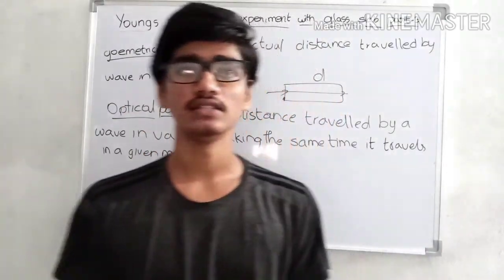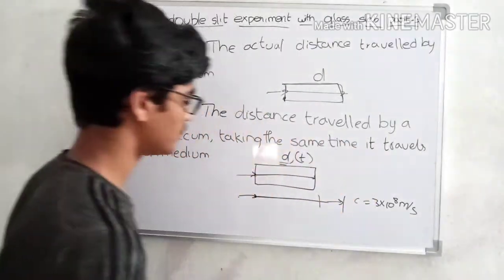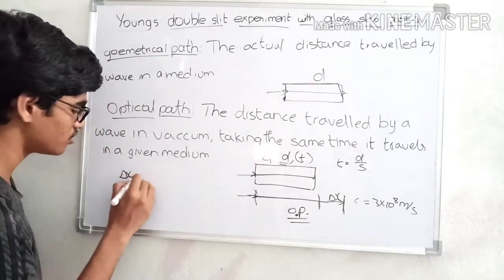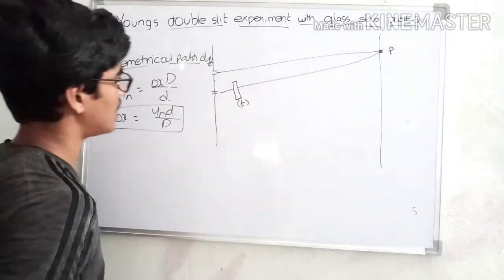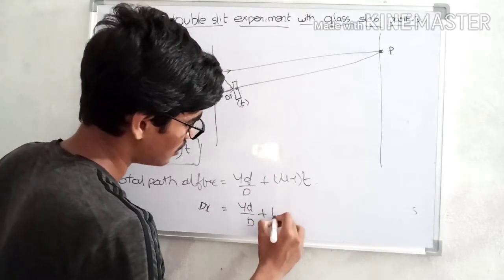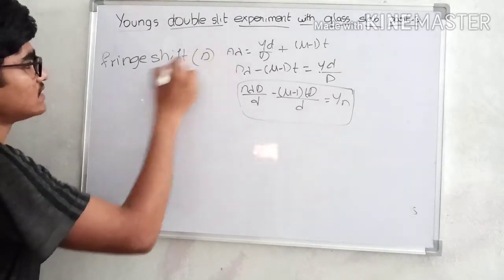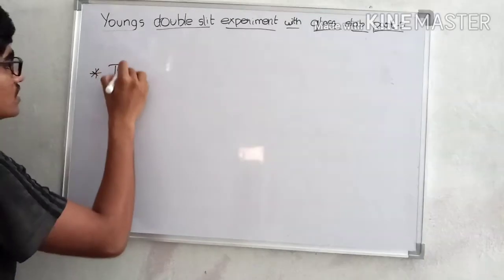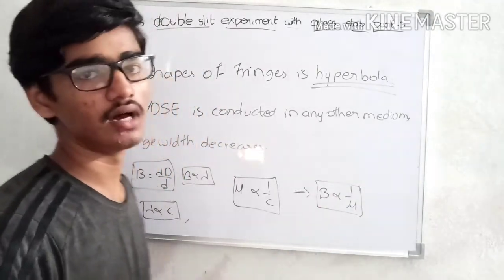youngs double slit experimnet in presence of thin slab//YDSE part-3//wave optics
this video is third part of youngs double slit experiment part -3 .

** it contains YDSE experiment in the presence of thin slab